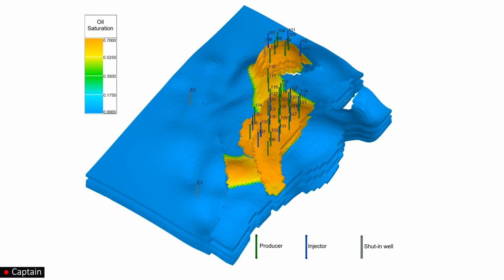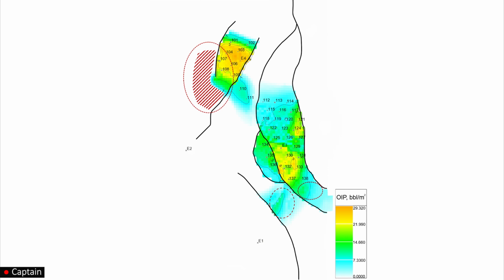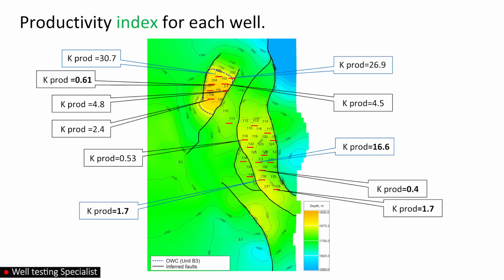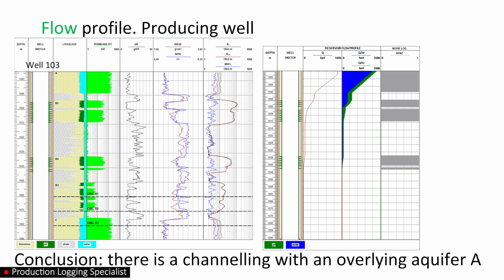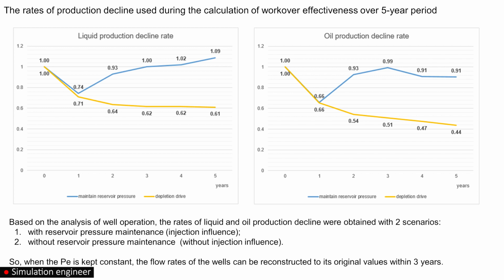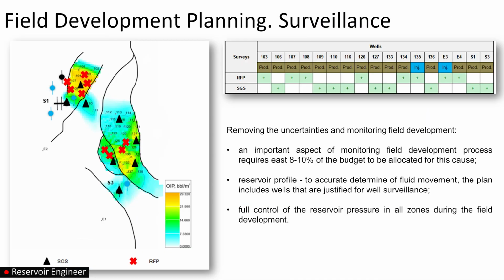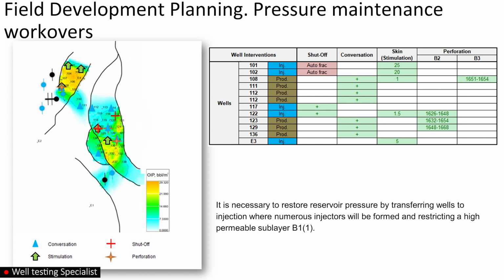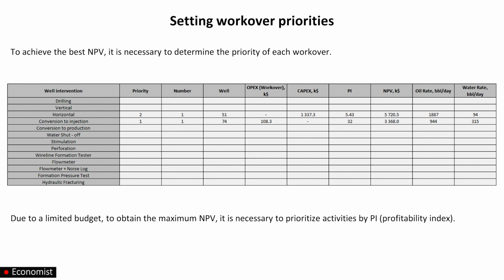Nafta Tutor | WRM Professional: Lecture 1